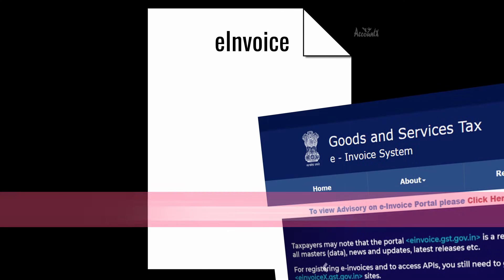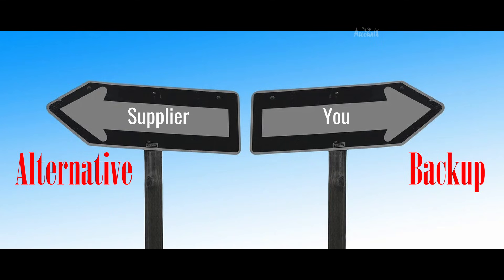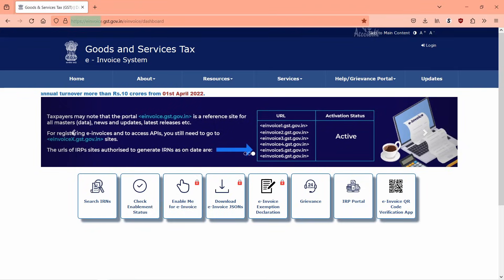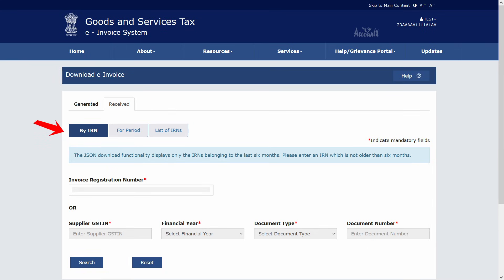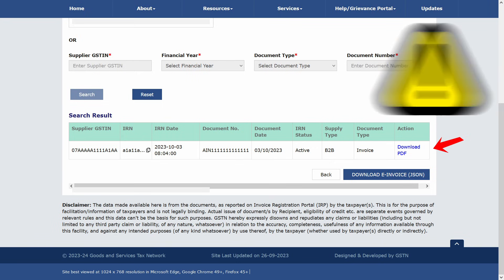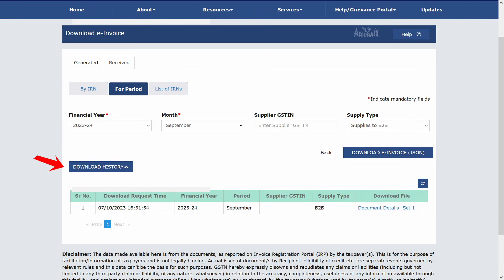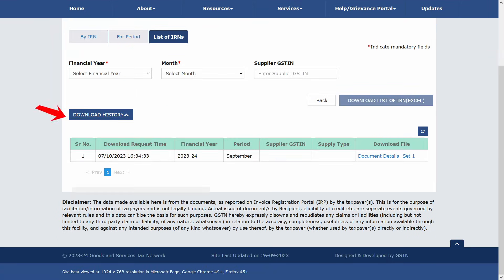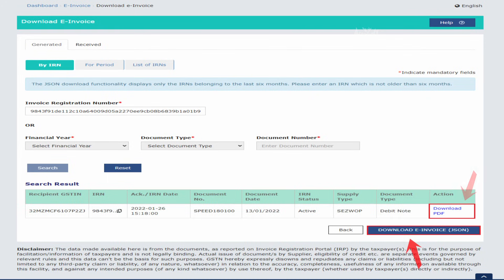Download e-Invoices from e-Invoice portal | GST | For Suppliers & Recipients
The video attempts to explain how to download e-invoices from e-invoice portal, in json/pdf/xlsx forms. Watch to video to know the step-by-step process.

0:00 Intro
1:06 Download e-Invoice functionality
2:13 Bulk generation
2:43 List of IRNs
3:36 Outro